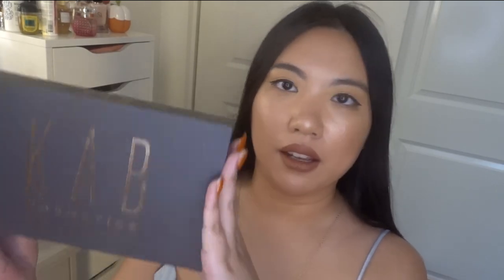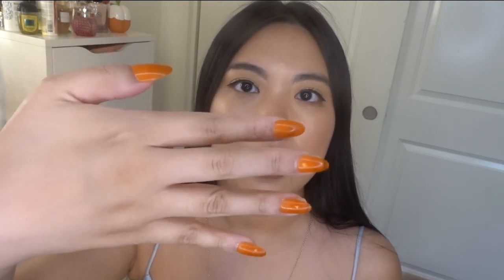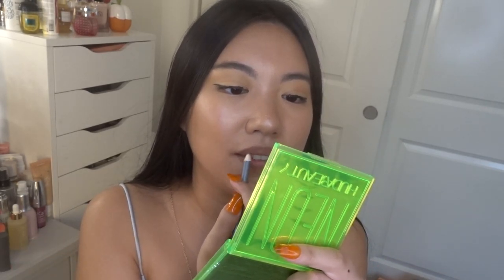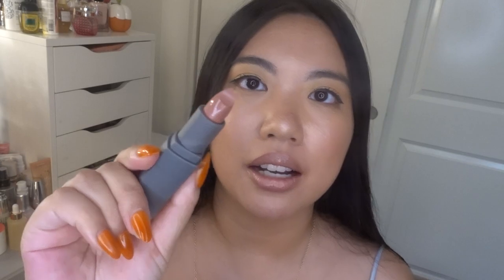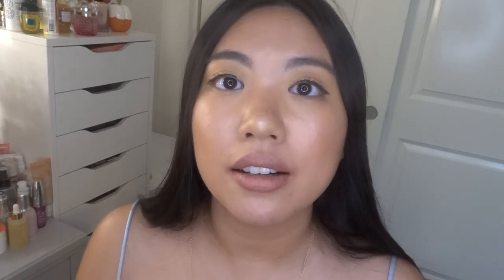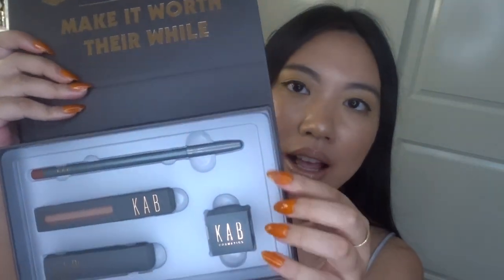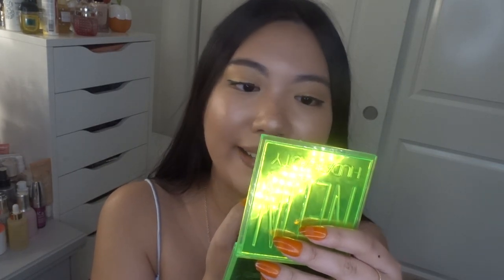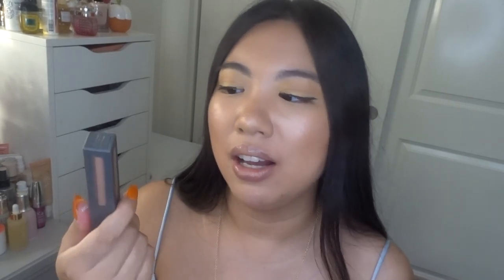KAB Cosmetics First Impression ft Sugar and Spice & Glazed Lip Kit Giveaway Winner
Hi, Guys! Happy Sunday! I hope you guys having an amazing Sunday. For today's video, I am testing out a new makeup brand. It is called KAB Cosmetics. It is founded by reality TV star Kim Biermann and her two daughters. I have heard some people talking about their lip kits. So I bought 2 during the FabFitFun sale. I got 2 colors called Glazed and Sugar & Spice. So here is my first impression + review on these 2 lip kits. I hope you guys enjoy today's review. Let me know what other products you want me to review. I love you guys! xoxo Blair